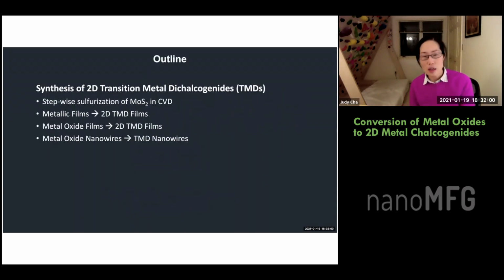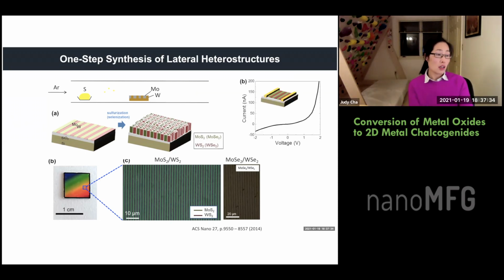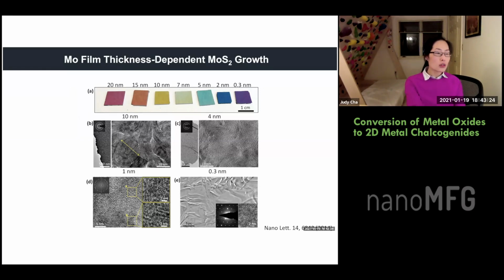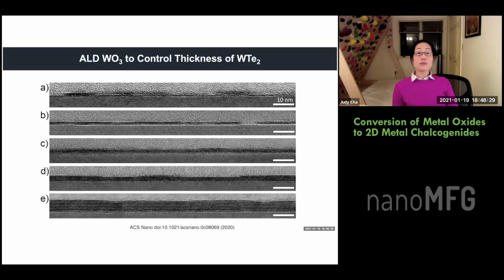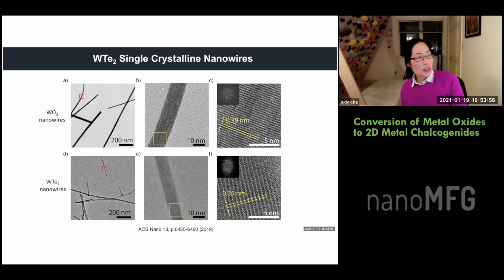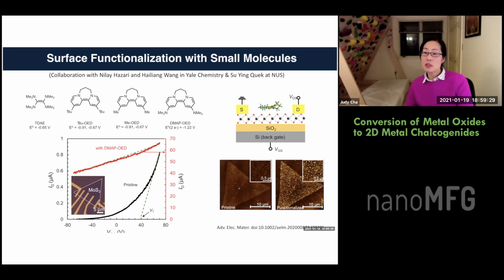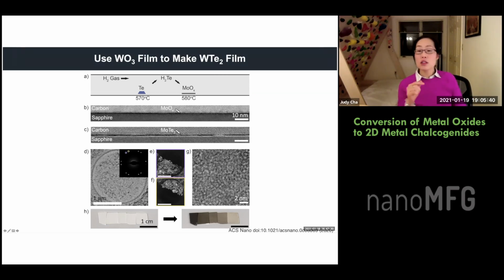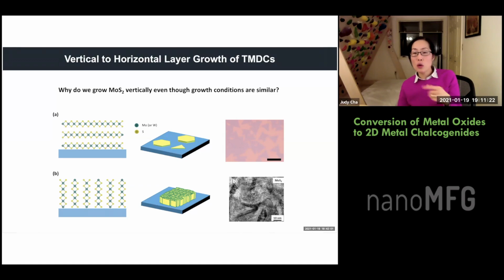FDNS21: Conversion of Metal Oxide Films to 2D Metal Chalcogenide Films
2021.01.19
Judy Cha, Yale University, New Haven, CT

Table of Contents:
00:00 Conversion of Metal Oxides to 2D Metal Chalcogenides
00:37 Outline
01:16 Outline
01:25 Chemical Vapor Deposition of 2D TMDCs
02:33 Local Sulfur Vapor Controls Growth Products
04:09 MoOS2 - MoS2 by Further Sulfurization
04:47 Large-Area, Scalable Synthesis of TMDCs
05:30 One-Step Synthesis of Lateral Heterostructures
06:38 One-Step Synthesis of Vertical Heterostructers
07:26 Tellurization of W Thin Films - WTe2 Thin Films
08:25 Poly-crystalline WTe2 Films
09:16 Vertically Standing Layers!!
10:06 Vertical to Horizontal Layer Growth of TMDCs
11:02 Mo Film Thickness-Dependent MoS2 Growth
11:59 W Film Thickness-Dependent Growth of WS2
12:42 Volume Expansion and Strain Effects
14:14 Vertical Layers Not Good for Electron Transport
15:12 Use WO3 Film to Make WTe2 Film
17:03 ALD WO3 to Control Thickness of WTe2
17:56 Adjust Growth Temperature for Nucleation-Limited Growth
18:57 Transport of Synthesized WTe2 Films
20:05 Effects of Substrate on Film Quality
21:37 WO3 Nanowires - WTe2 Nanowires
22:06 WTe2 Single Crystalline Nanowires
22:50 Surface Oxidation in WTe2 Nanowires
23:59 Synthesis of MoP Nanostructures
24:23 MoP Nanowires for Interconnects
25:18 TEM Characterization of MoP Nanostructures
25:19 Transport Properties of Porous MoP Flakes
25:53 Grain Size as Function of Nanowire Diameter
26:04 Outline
26:20 Surface Functionalization with Small Molecules
28:22 Various Doping Powers of Small Molecules
28:34 2D Material – Molecule Interactions and Doping Power
29:04 Lithium Staging in Several Layer Graphene
29:40 Effects of Thickness on Lithium Staging (Stage IV)
30:10 Strain Induced Nucleation Barrier
30:42 Intercalation in hBN/MoS2/hBN Heterostructure
30:51 Summary
32:03 Use WO3 Film to Make WTe2 Film
38:56 Vertical to Horizontal Layer Growth of TMDCs